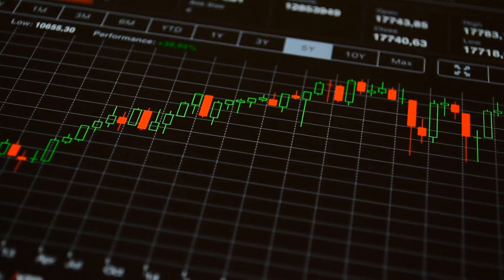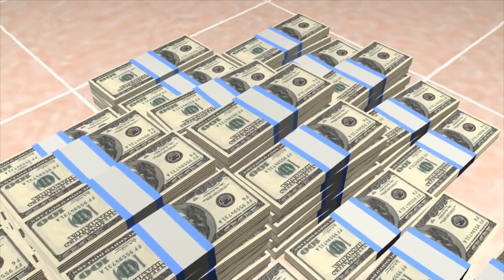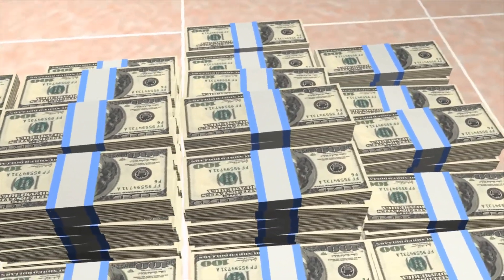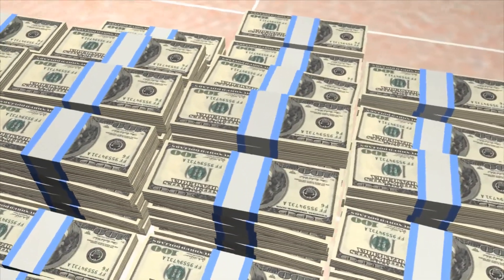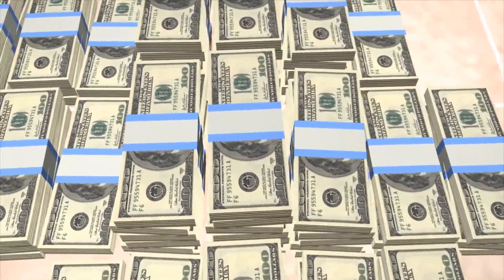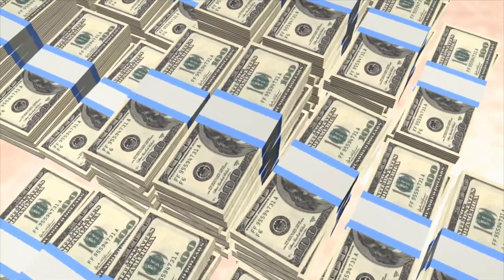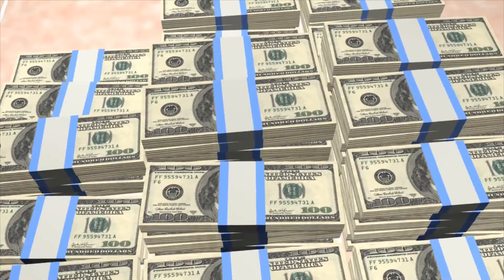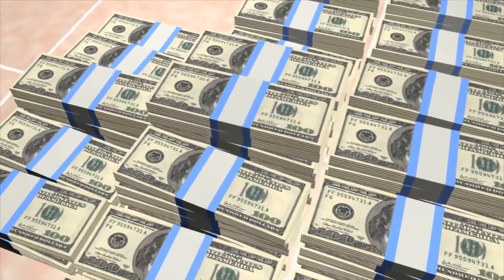How To Open A Real Account On Metatrader 4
Forex is a way to invest your money. But it differs strongly from common stocks, funds, bonds and other ways you can invest any money. When it comes to stocks, the market is always uncertain. Investors are acting emotionally and buy or sell even though it's against their rationale. This is very dangerous and makes it tough to beat this game. In fact, it's impossible to beat the market long term. There's a market index (like the S&P 500) that gives you the best profits with an efficient risk/profit ratio. Maybe you can buy some stocks that beat this index a few times in a row. But this can also be luck. You can't beat it long term except you have some insider information. But this is illegal as we all know.